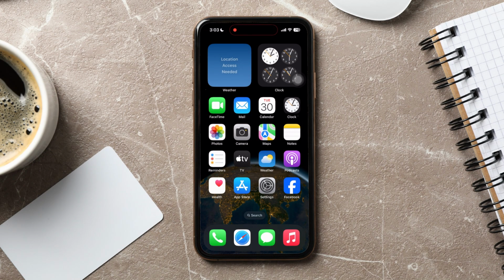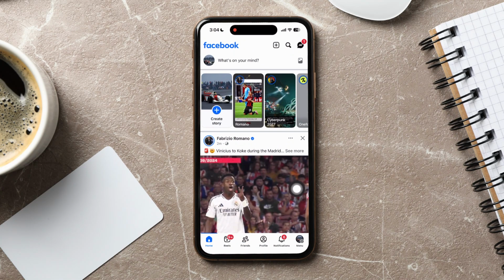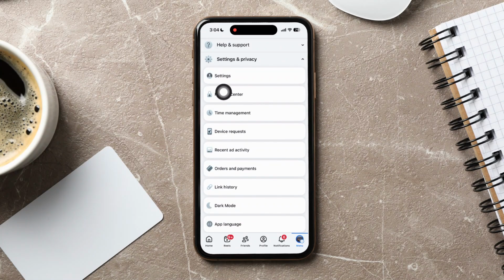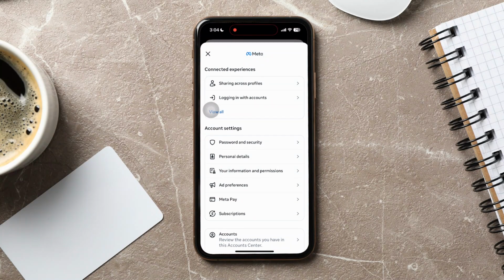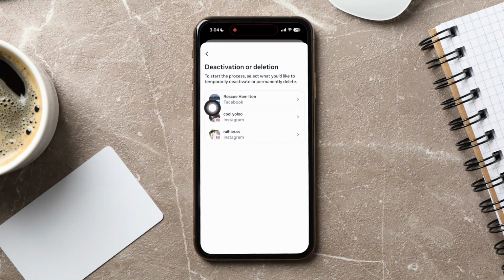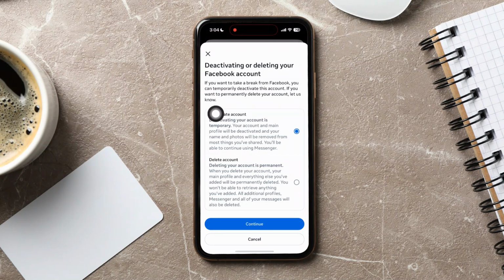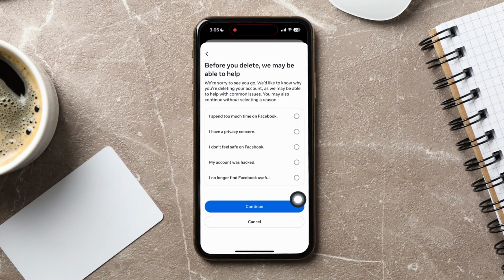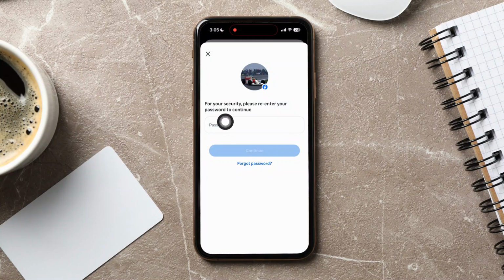How To Delete Facebook Account On iPhone 2026 (Step-By-Step Tutorial)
Today I'll walk you through how to permanently delete your Facebook account directly from your iPhone using the Facebook mobile app and Safari browser. You'll learn the exact steps to completely remove your Facebook profile, along with the important difference between deactivating and permanently deleting your account. We'll start with the quickest method using the Facebook app's account settings, then I'll show you the alternative browser method in case you need it. I'll guide you step-by-step through accessing your account settings, finding the deactivation and deletion options, understanding the 30-day grace period, and confirming your account removal. I'll also cover what happens to your data, messages, and photos when you delete your account, plus how to download your information before deletion if you want to keep it. Whether you're taking a social media break or permanently leaving Facebook, this simple process will help you delete your account safely in just a few minutes.